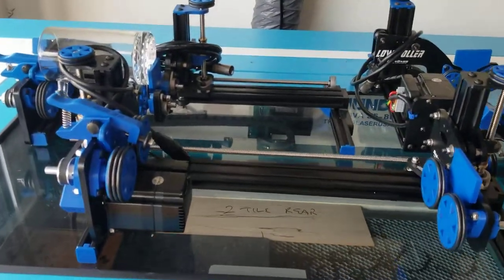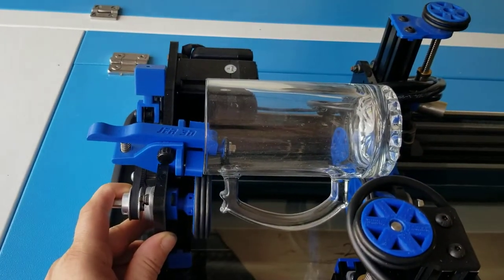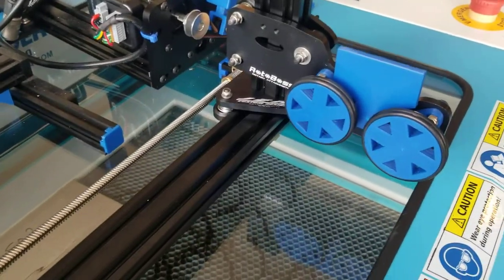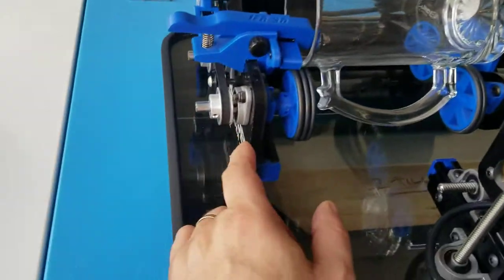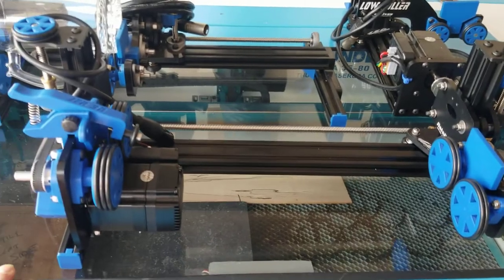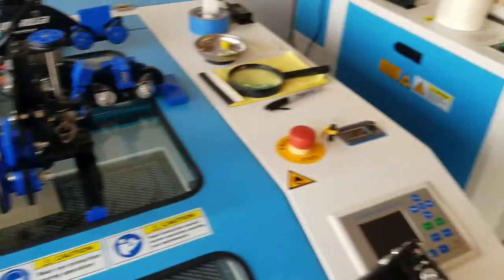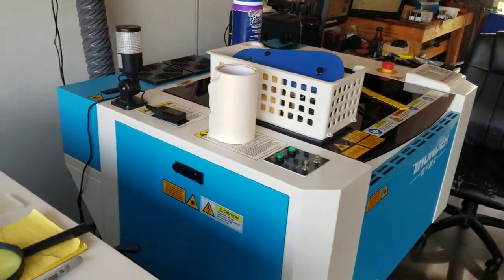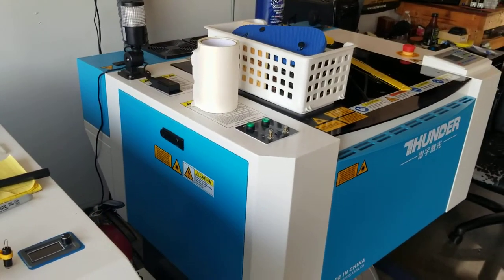We now carry the Thunder specific RotoBoss in addition to the JR and the Low Roller!